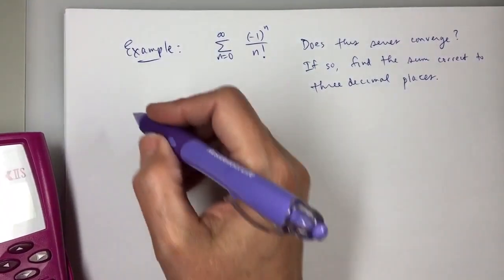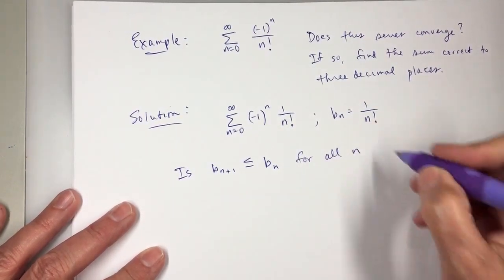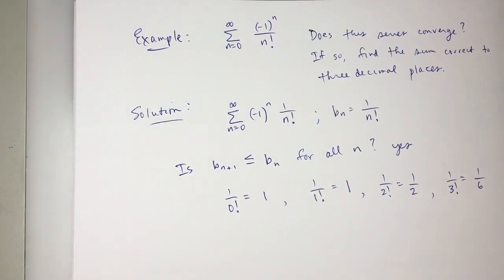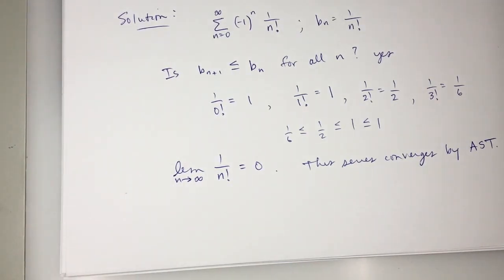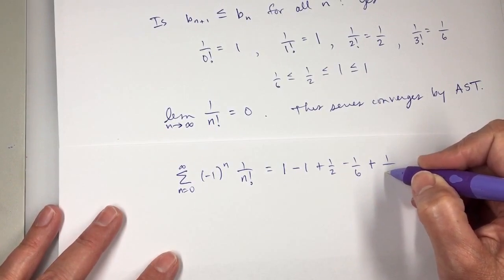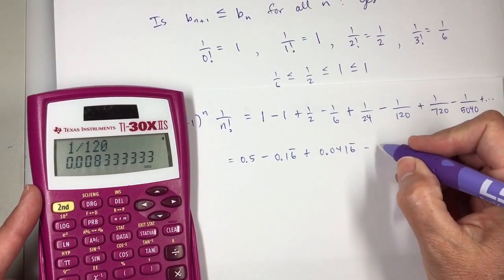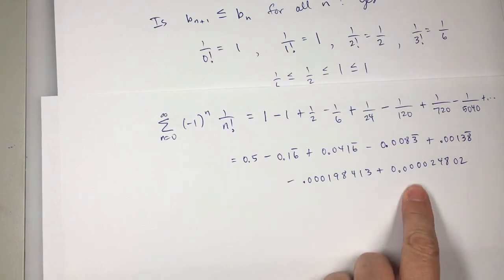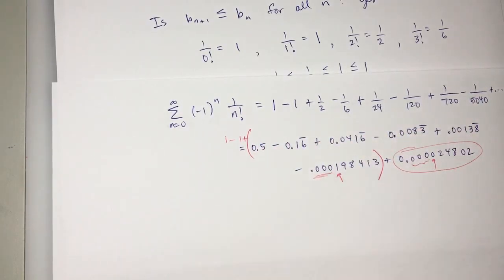Calc 2, 3/2/17, video 7 of 8